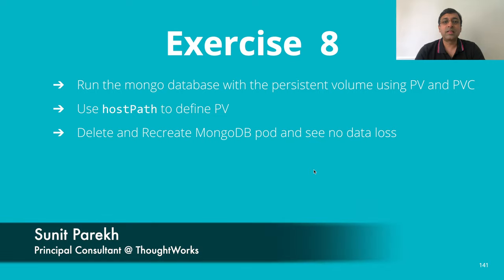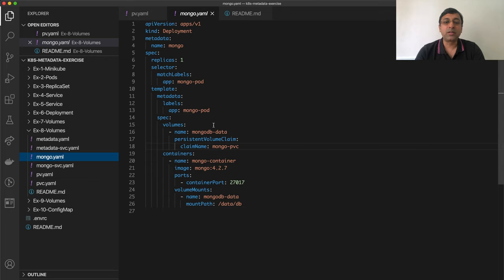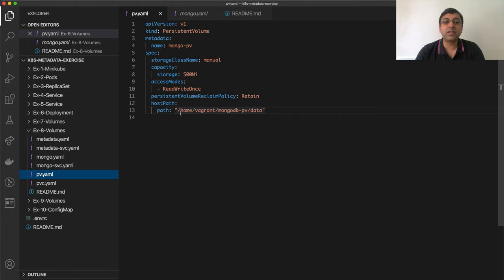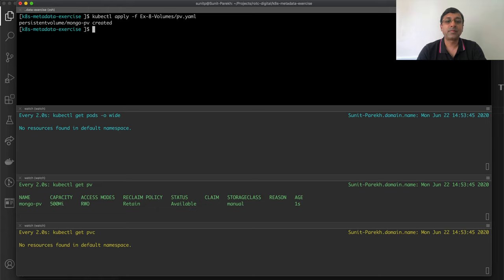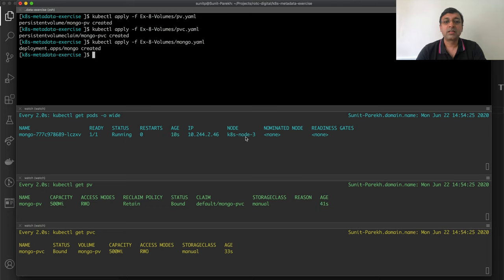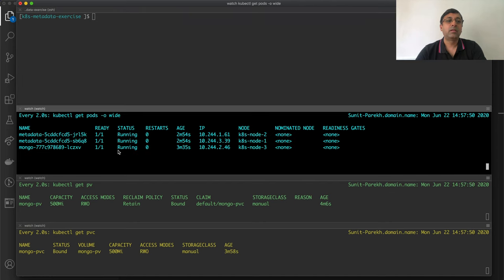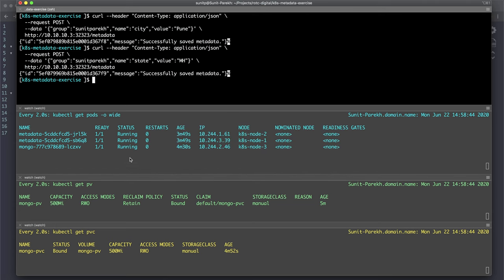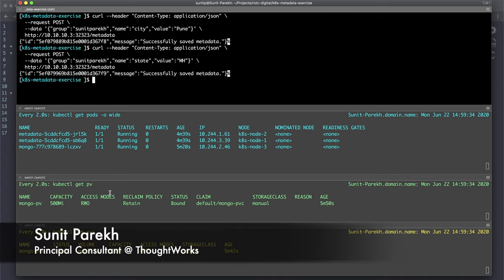2.7.2 Exercise 8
Solution for exercise 8 using PV and PVC